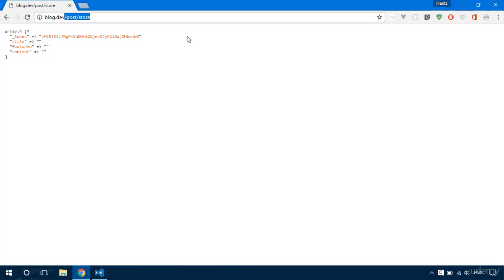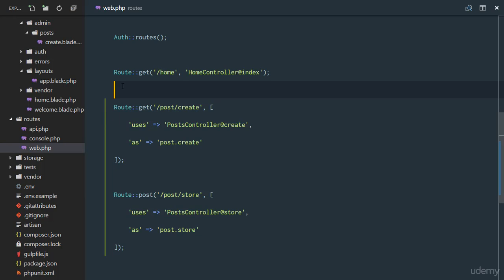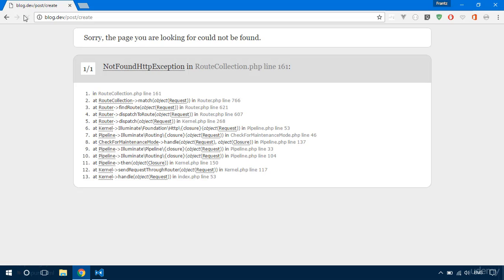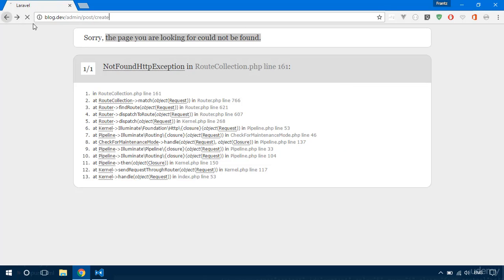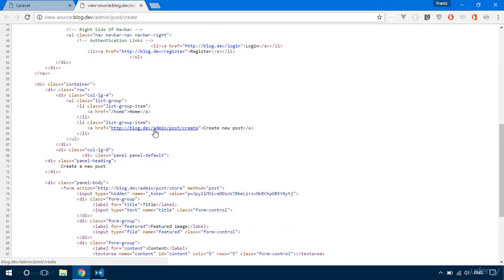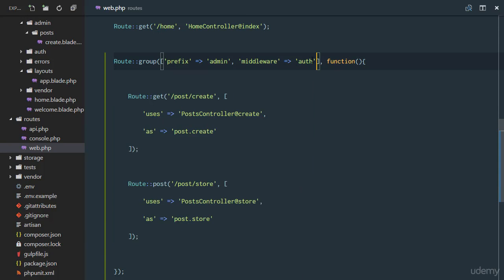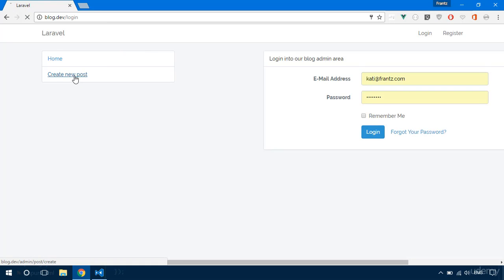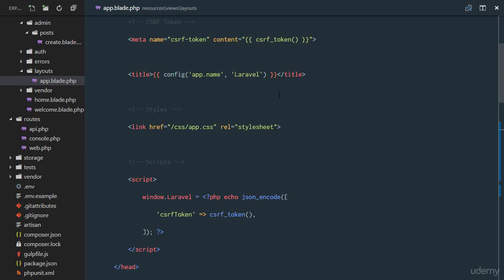Complete Blogging Content Management System 06 (Route groups and middleware) Laravel Udemy Course